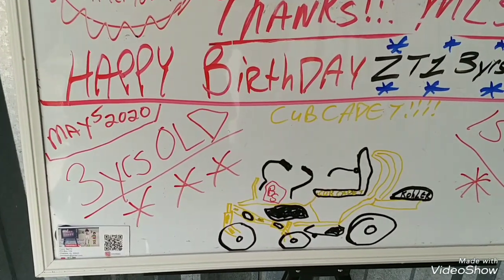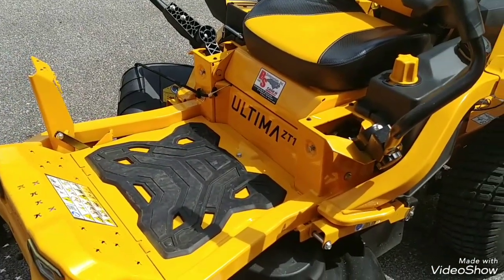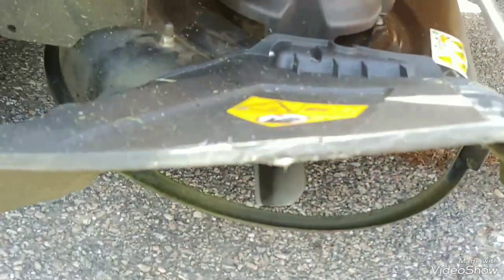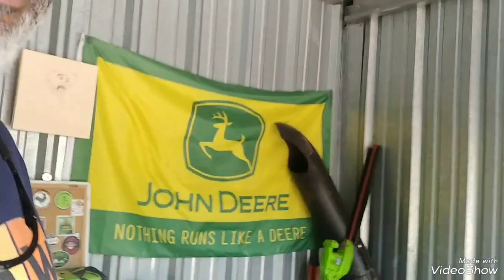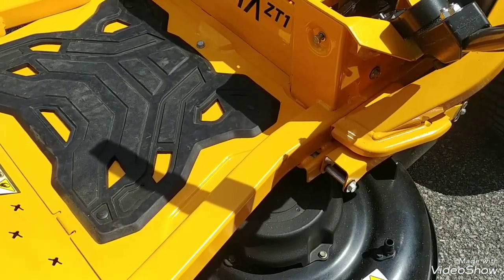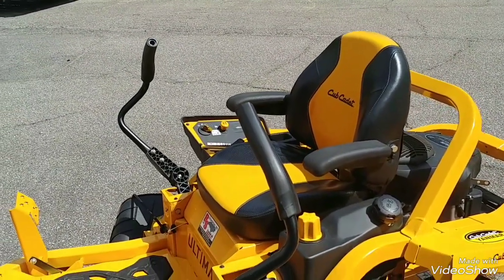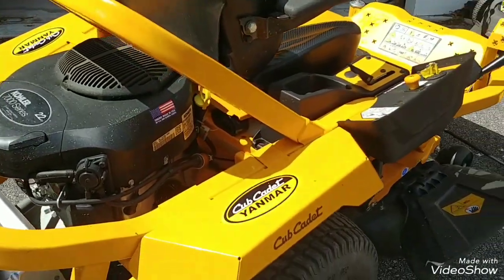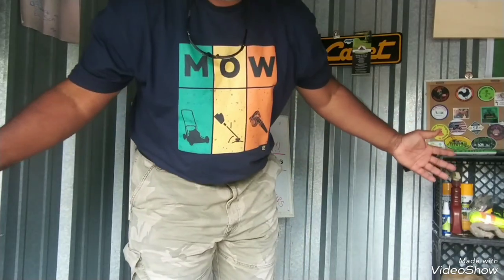CUB CADET ZT1 42" 3yr 150hr Review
Purchased May 5 2020 from B/S
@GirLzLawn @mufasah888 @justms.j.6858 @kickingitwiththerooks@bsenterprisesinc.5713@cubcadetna